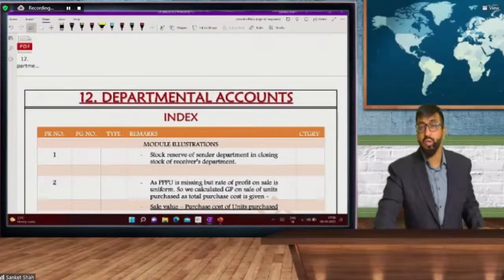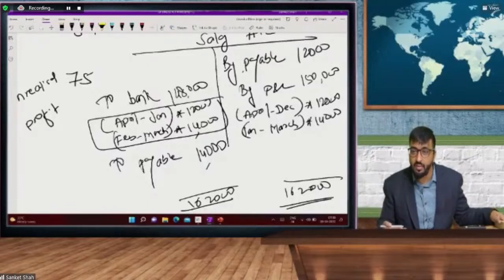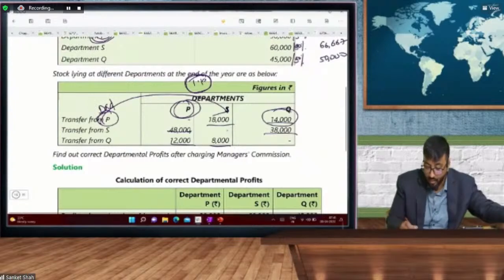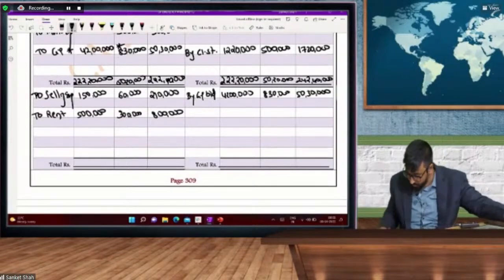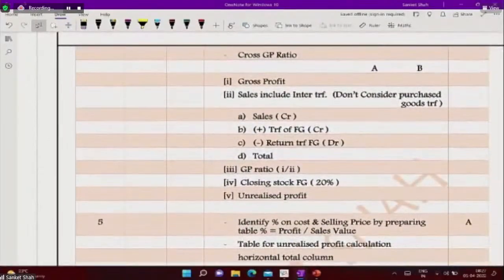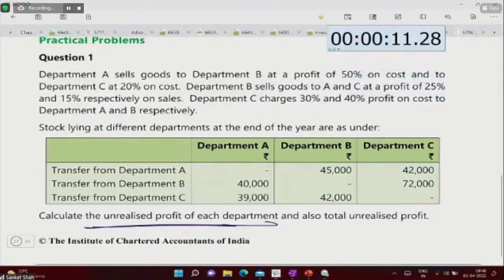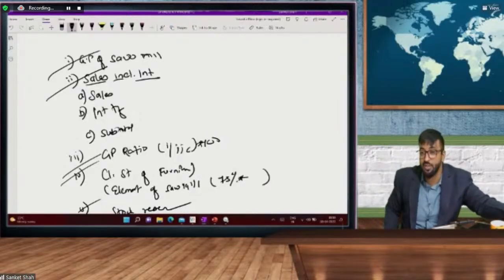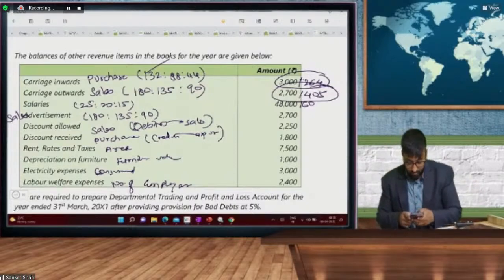Intermediate Paper 1 Accounting | Topic: Departmental Accounts- Session 2 |05 April, 2022